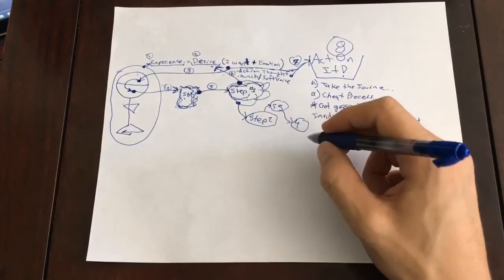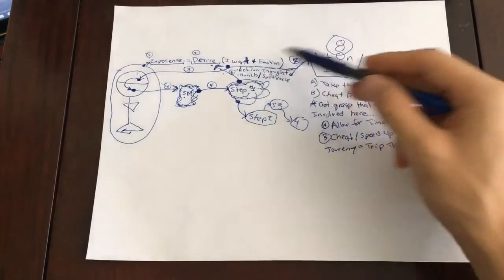Why are my Desires & THOUGHTS NOT becoming REALITY?!!!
In this video I draw out a few images explaining the process going from a Desire to making it a reality and where the major challenges lay.

Our mind needs an image to make sense of a process, this is the one I use. :)